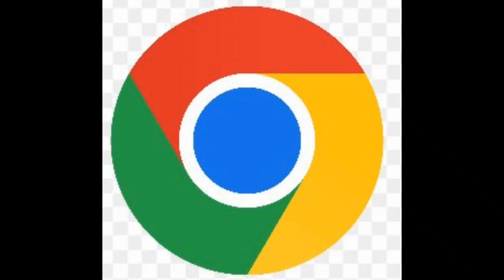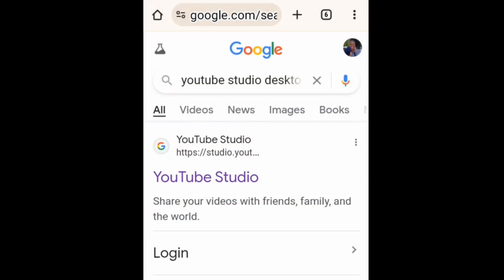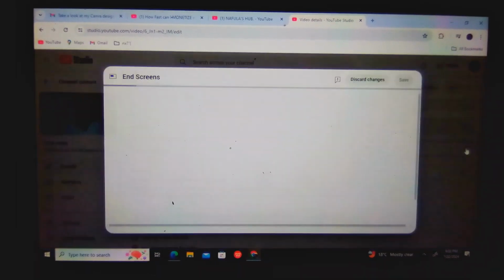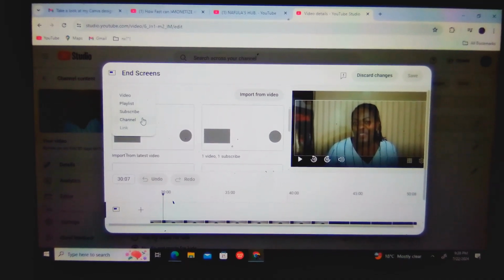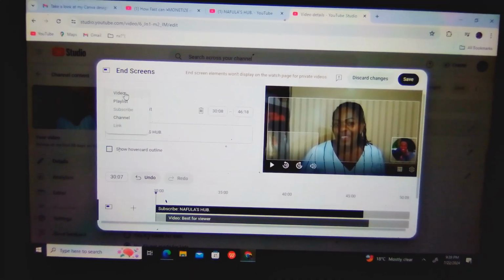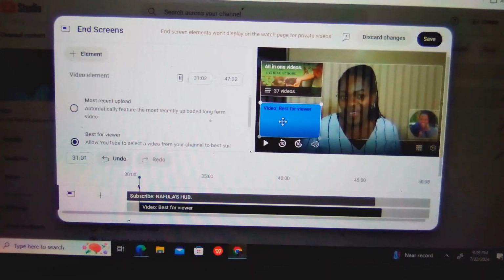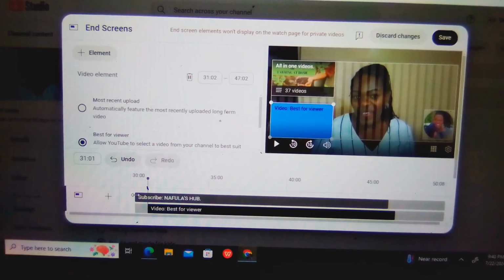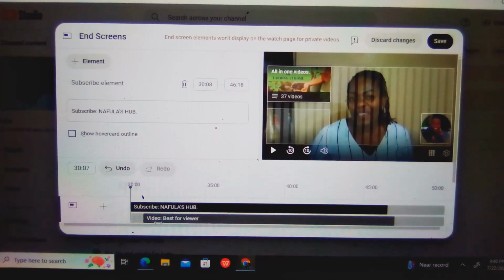How to add an End Screen to YouTube video @FavourEdaMatthew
End screens are added to the last 2--20 seconds of any of your videos.